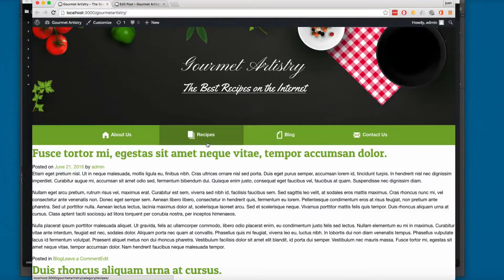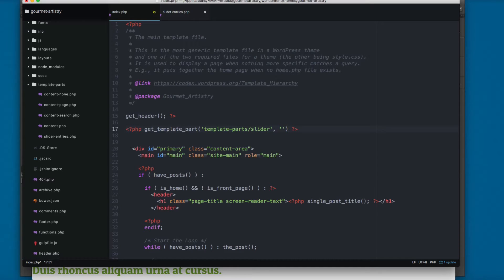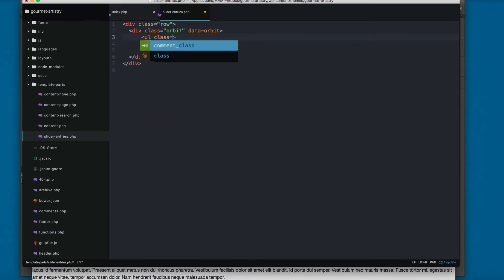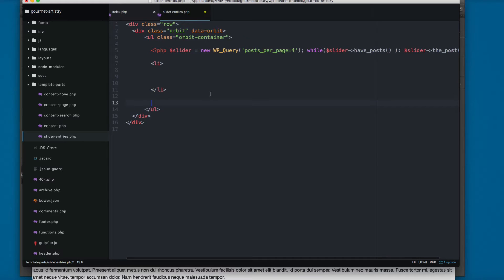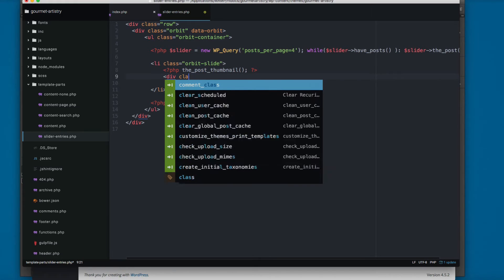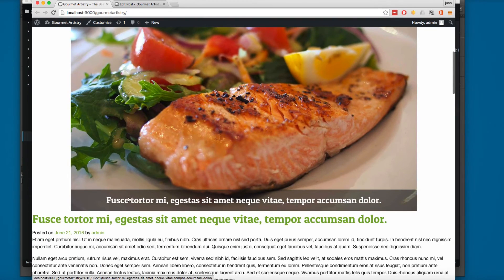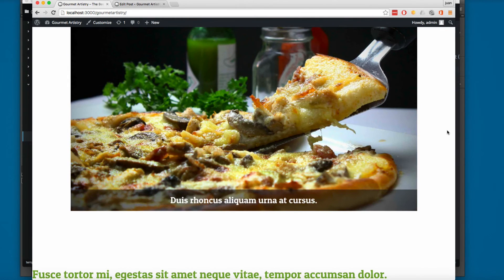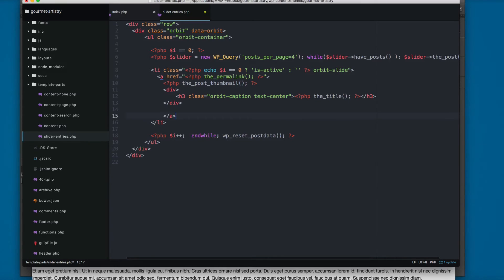Adding Foundation Orbit Slider to a WordPress Theme